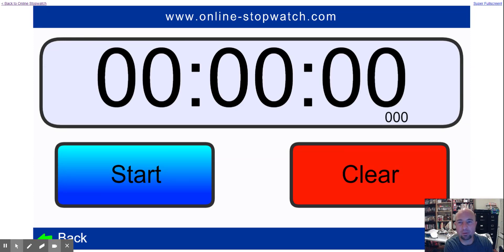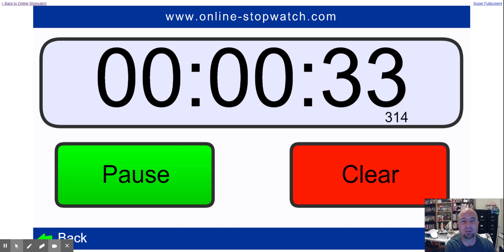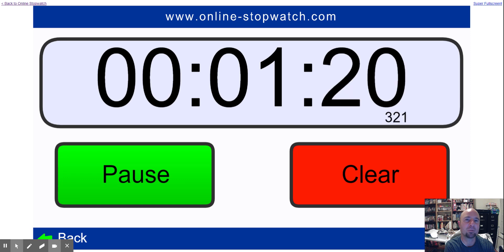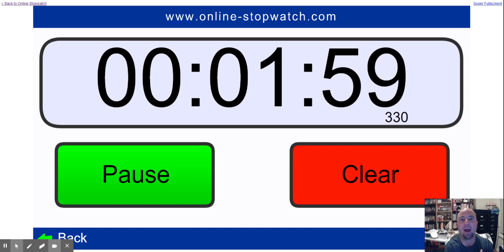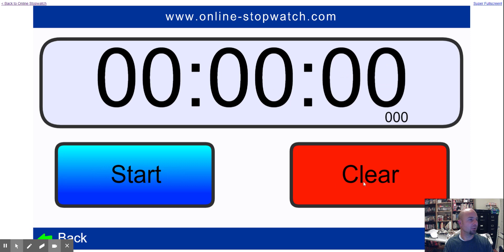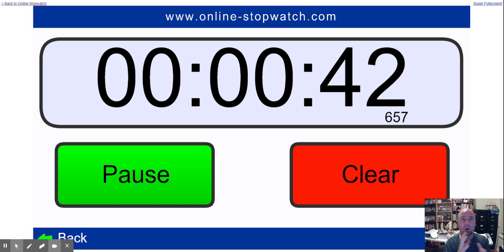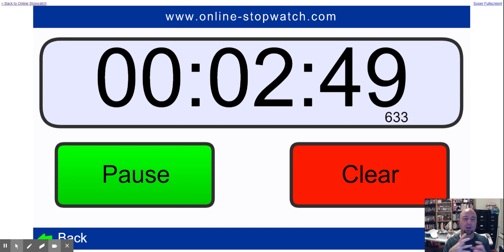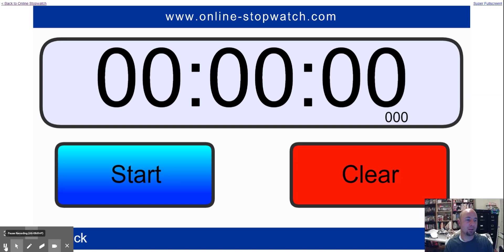2020-21 ASTR Unanswered Questions Pt.5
2020-21 ASTR Unanswered Questions Pt.5